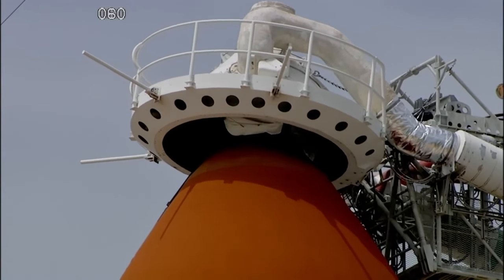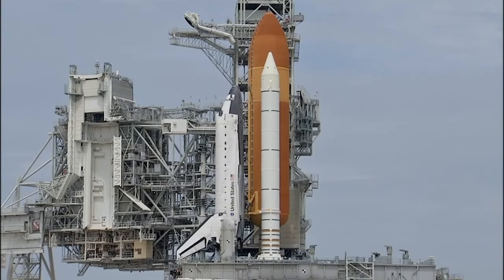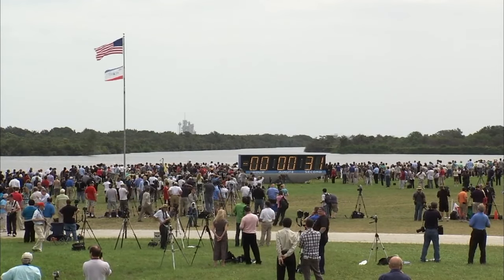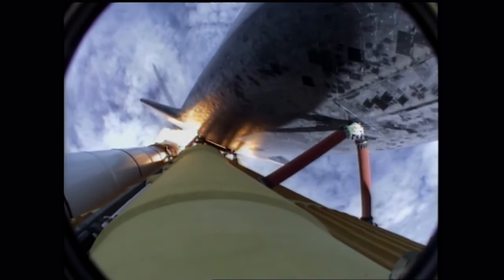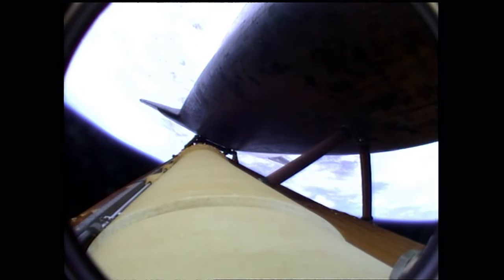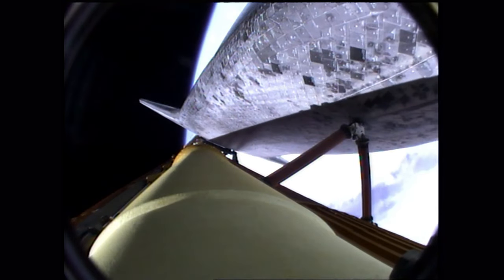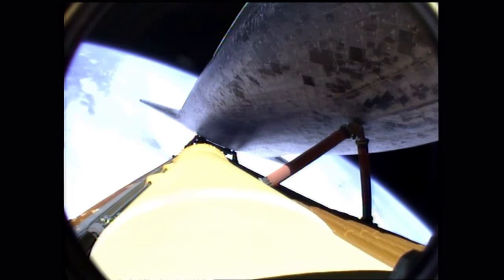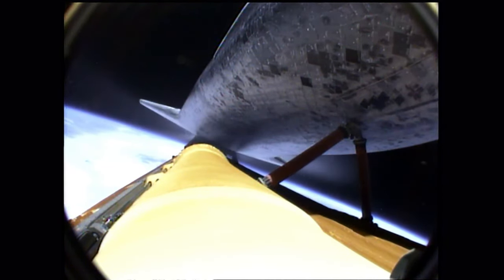Space Shuttle Atlantis - STS-135 Launch (Extended and Remastered)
On this day in 2011, Atlantis launched on the last flight of the Space Shuttle Program.
This video is an extended version of one that I published in 2021 of STS-135's launch. It has been mated to a custom composite audio track, comprised of recordings of the launches of STS-116, STS-117, STS-133, and STS-134, in addition to a recording of a test of a ROFI ignitor.